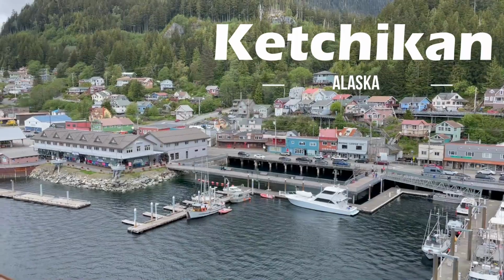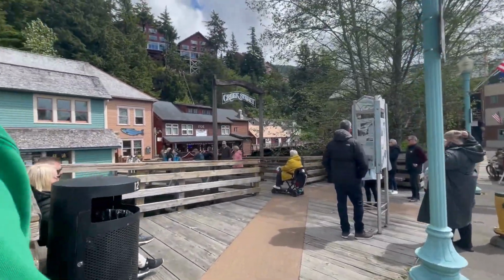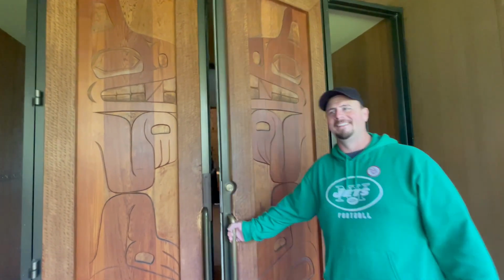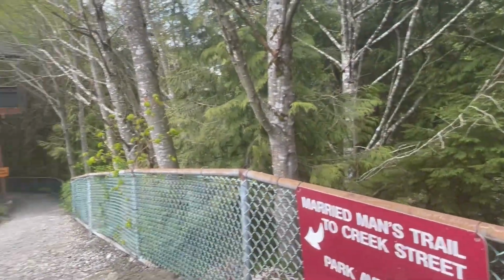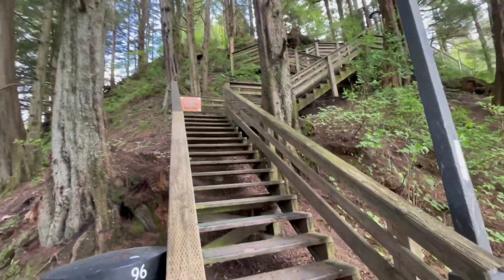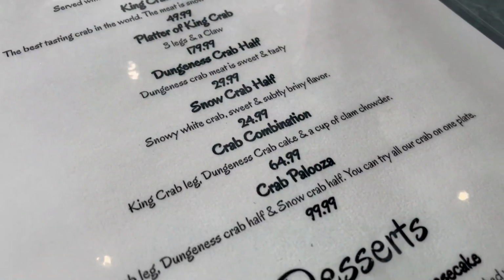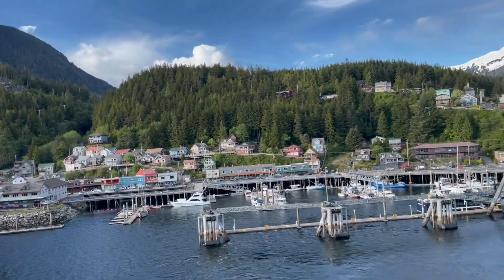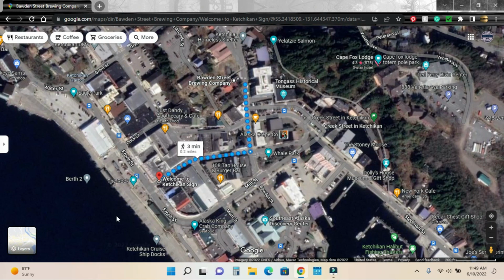Ketchikan Alaska | Self-Guided Tour | Map Included!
We spent our day in Ketchikan exploring several different areas! We visited Creek Street, Totem Heritage Center, City Park, a local brewery, got Alaskan King Crab Legs, and did a little shopping! We enjoyed every moment and are here to share it all with you! There's even a map at the end where we walk you through how we got around the city and share how you can do the same!

*We received nothing for/from creating this video. This is just our experience

Intro 00:00
Starting the Adventure 00:49
Creek Street 02:10
Finding the Museum 04:47
Inside Museum 05:41
City Park 06:17
Detour to more Totems 07:42
Married Mans Trail 09:40
Hunt for crabs 12:33
Brewery 13:23
Crab Legs! 14:25
Shopping 15:32
Back Onboard 16:51
Map & Directions 17:38